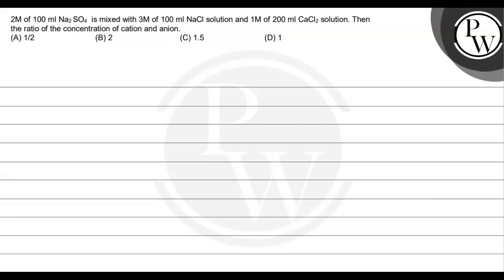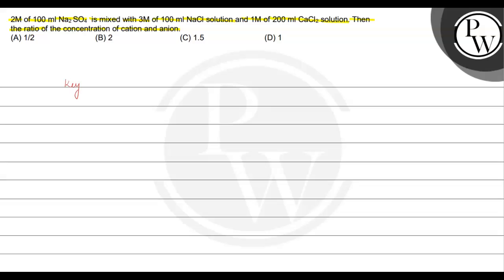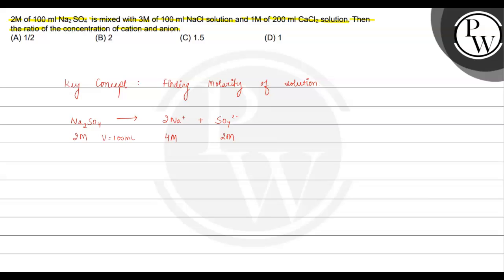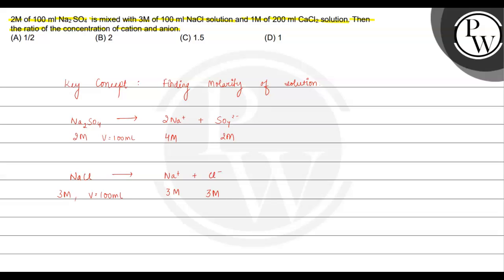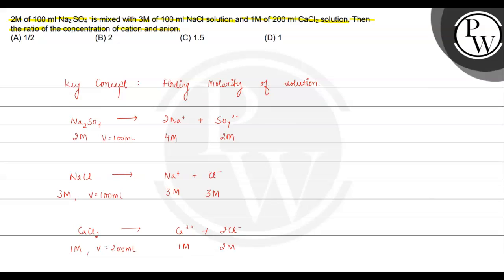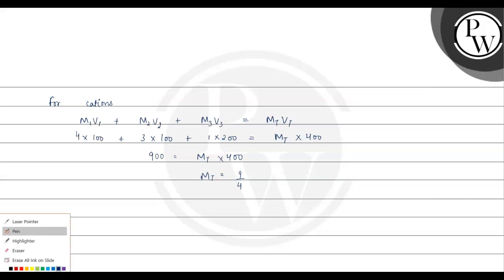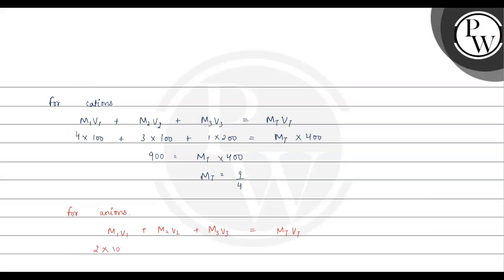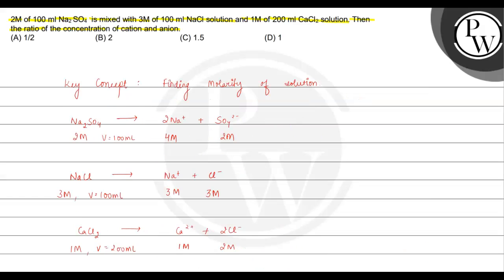\( 2 \mathrm{M} \) of \( 100 \mathrm{ml} \mathrm{Na} \mathrm{SO}_{4...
\( 2 \mathrm{M} \) of \( 100 \mathrm{ml} \mathrm{Na} \mathrm{SO}_{4} \) is mixed with \( 3 \mathrm{M} \) of \( 100 \mathrm{ml} \mathrm{NaCl} \) solution and \( 1 \mathrm{M} \) of \( 200 \mathrm{ml} \mathrm{CaCl} \) solution. Then the ratio of the concentration of cation and anion.
(A) 1/2
(B) 2